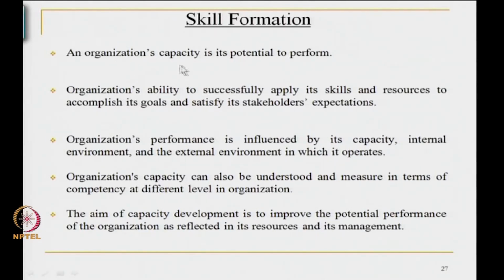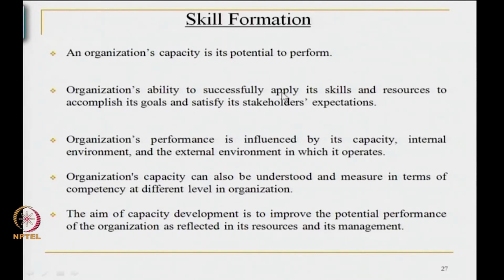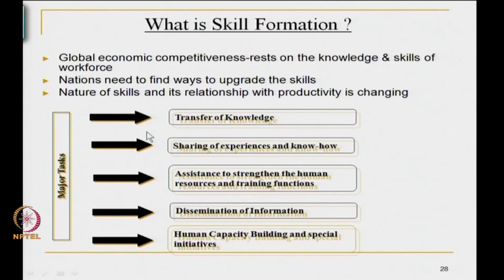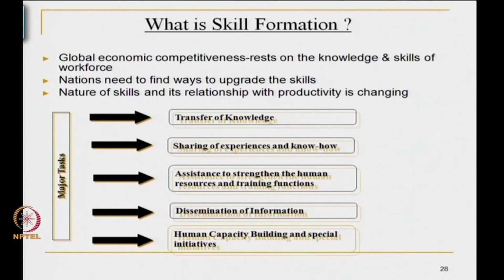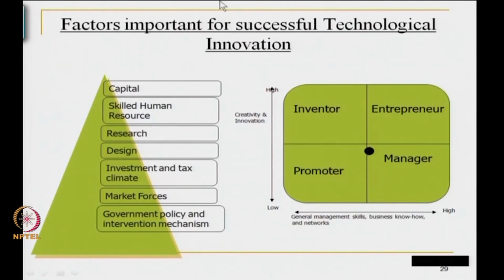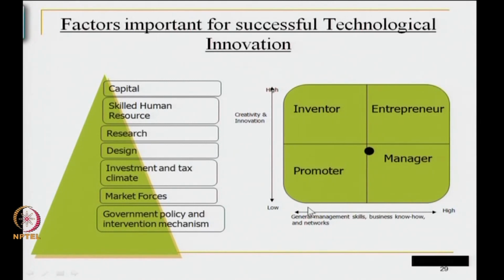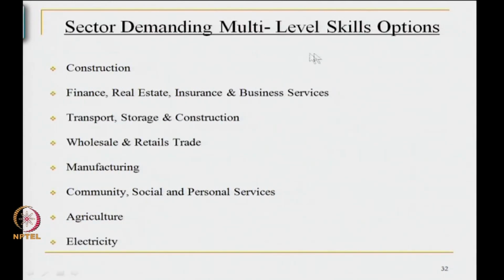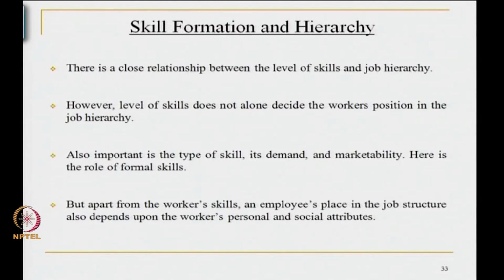Concerns of recruitment, selection, skill formation and redeployment Contd..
Subject : Skills
Course Name : Organisation of Engineering Systems and Human Resources Management